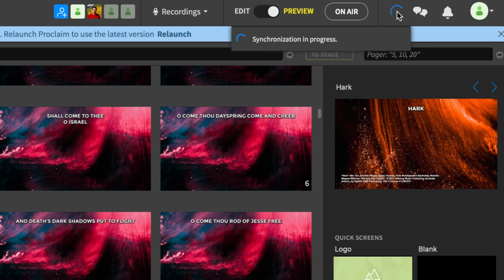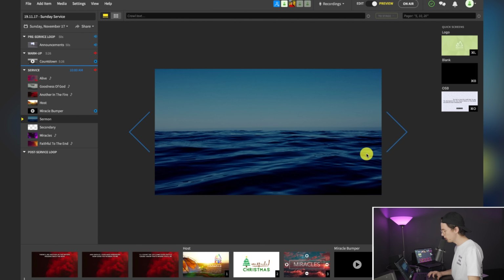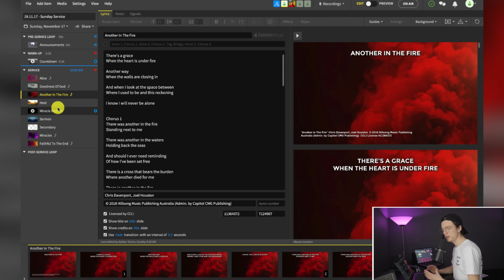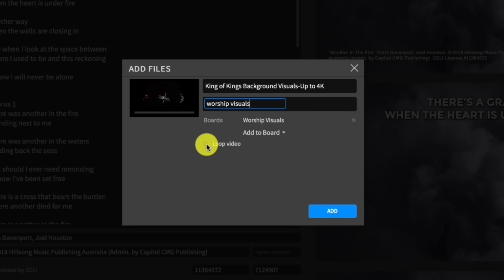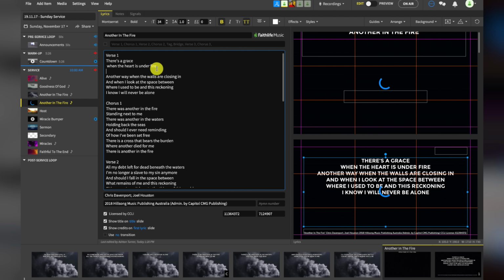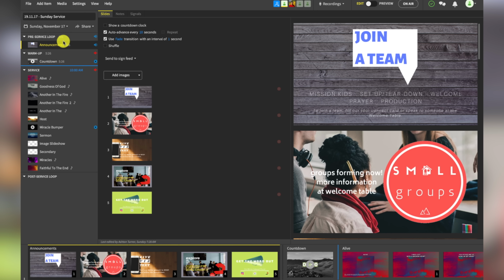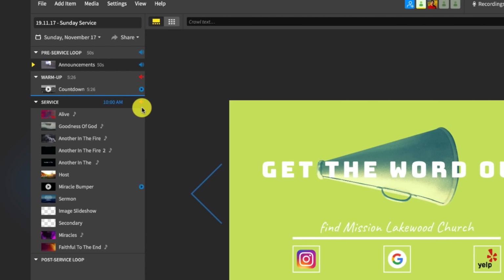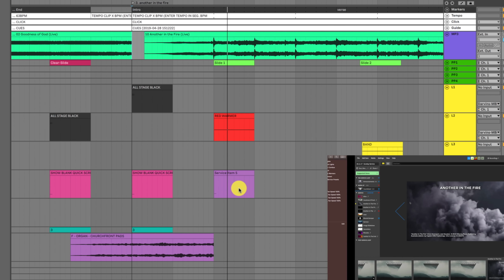Proclaim Presentation Software for Churches | In-Depth Review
In this video, we take an in-depth look at Proclaim Presentation software for Worship Ministries. We share what we like about it, what we don't like, and how it compares to ProPresenter.

MB01VWQ69XRQNSN